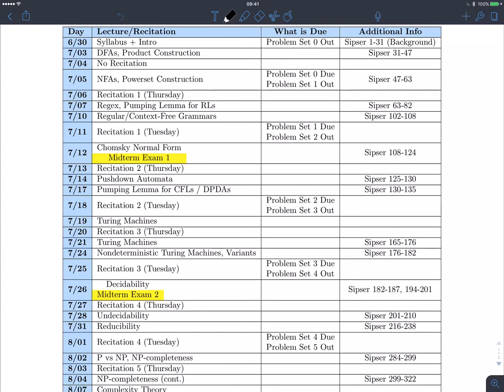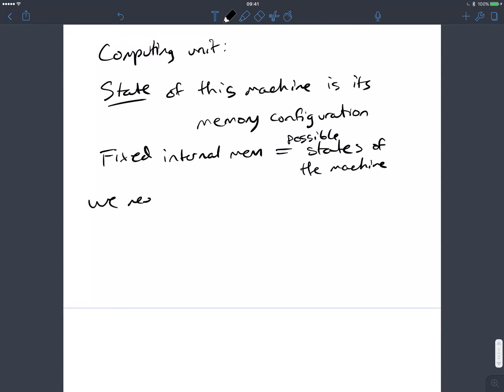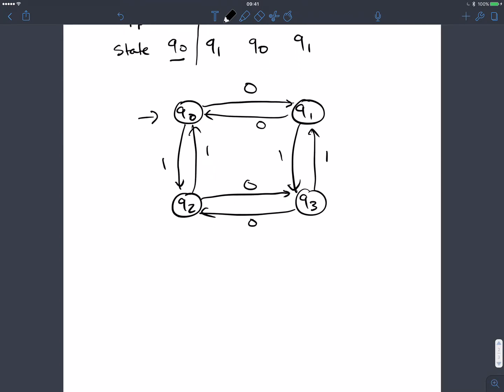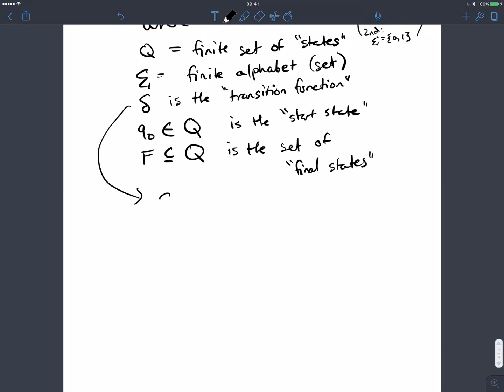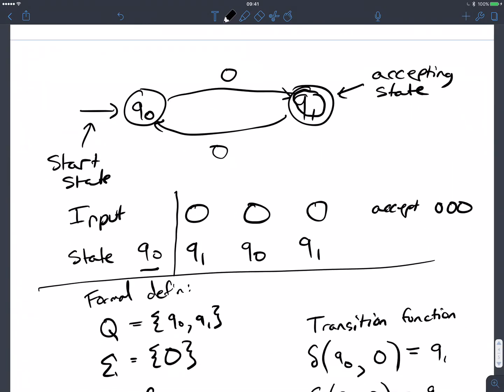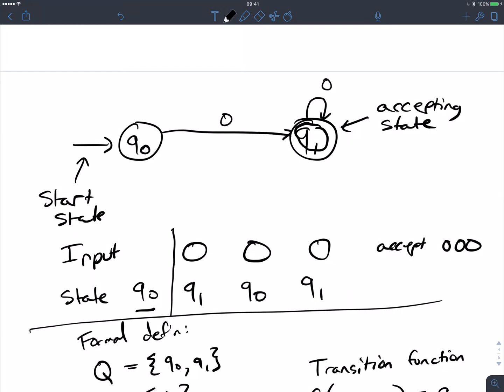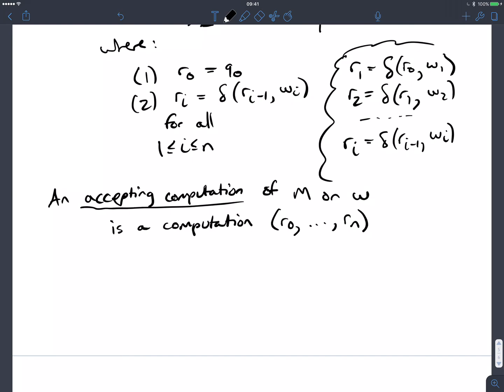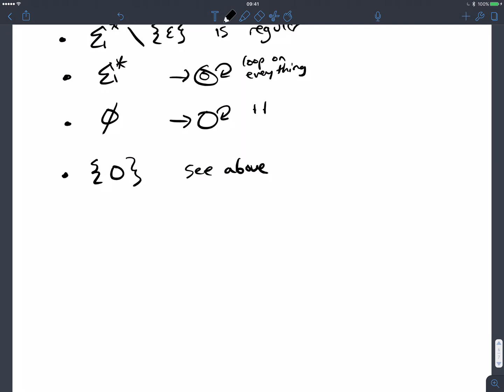DFAs + Examples: CSE355 Intro Theory of Computation 6/30 Pt. 2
In which we cover the basic notion of a deterministic finite automaton (DFA), and some small examples of DFAs. We also defined the formal notion of acceptance, computation, languages, and how a language is regular, as well as several examples.